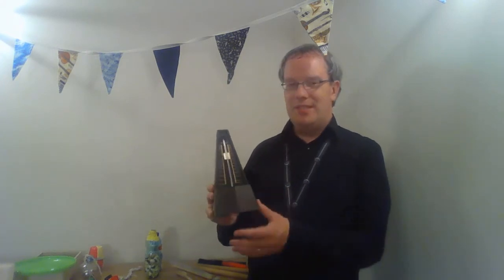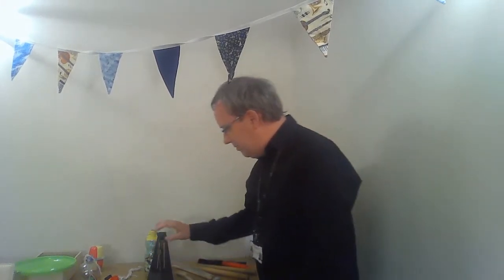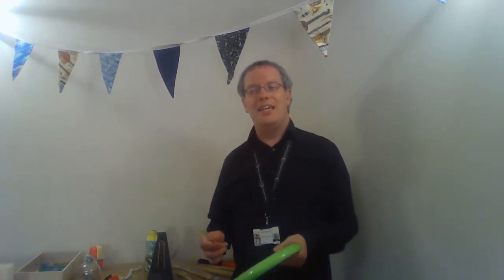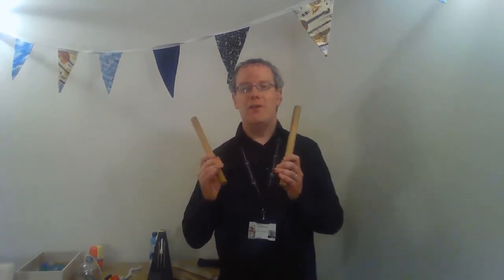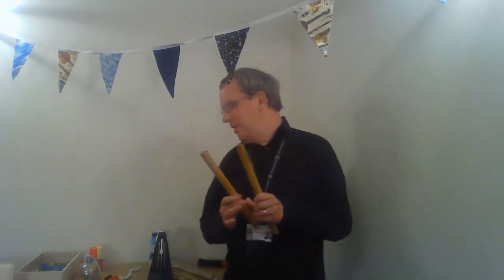Recycled Rhythms 4 Up-cycled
In the fourth video of this series Mr Hollingshurst guides us through playing the instruments we have made from recycled materials and everyday household objects. Please join in using instruments that you have made at home.